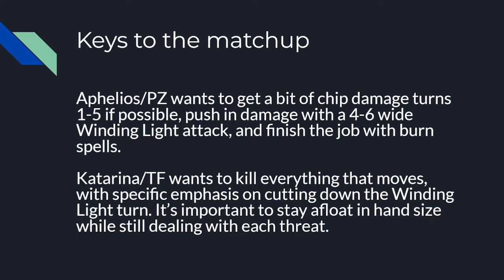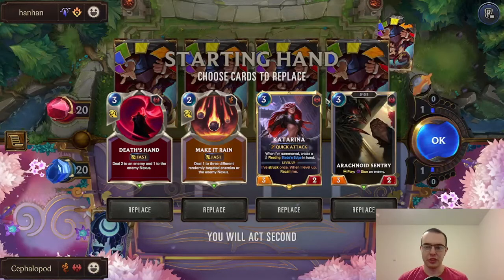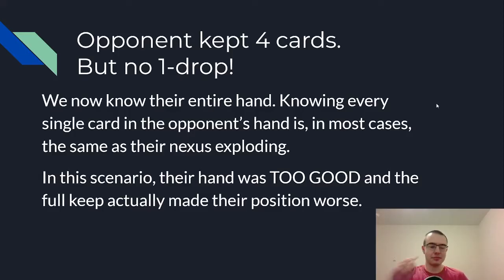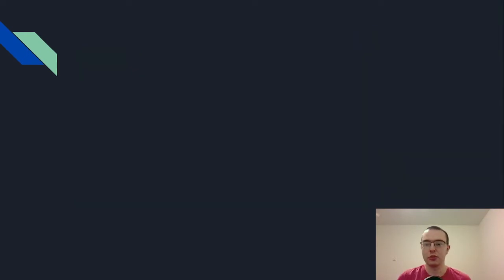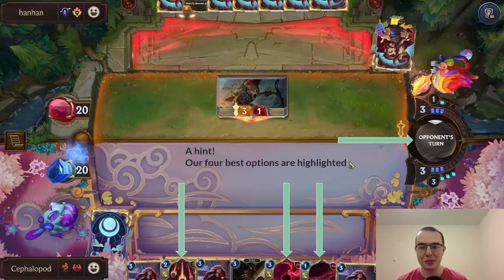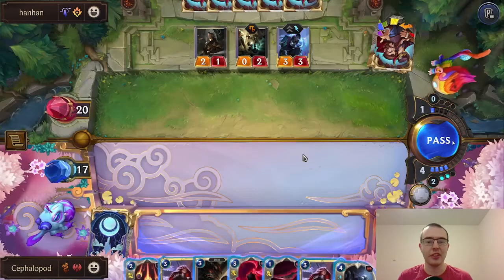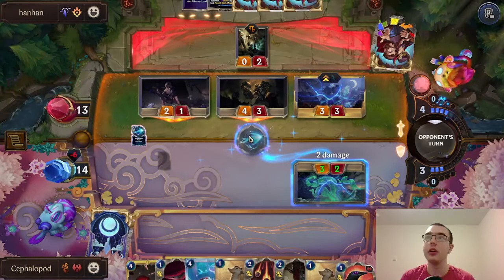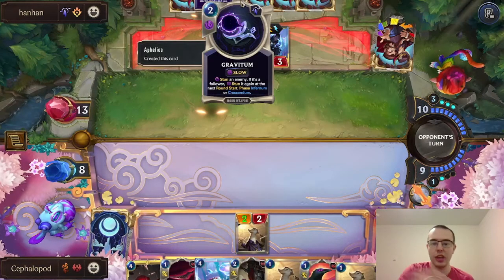My opponent lost because their hand was TOO GOOD